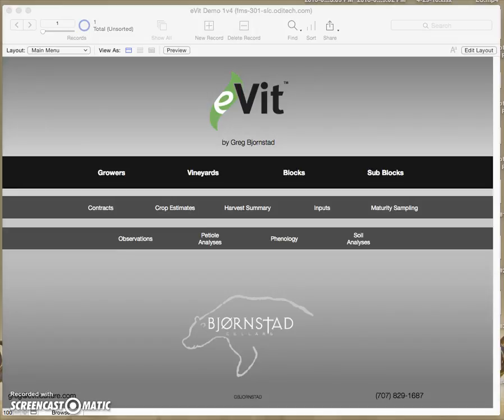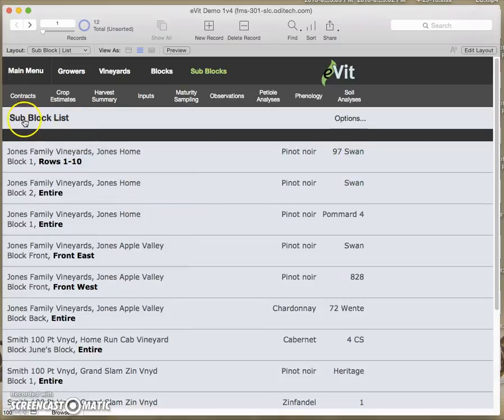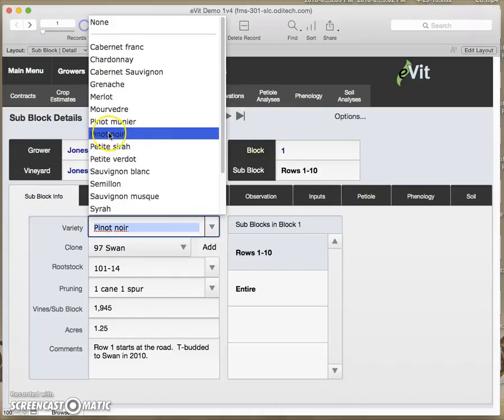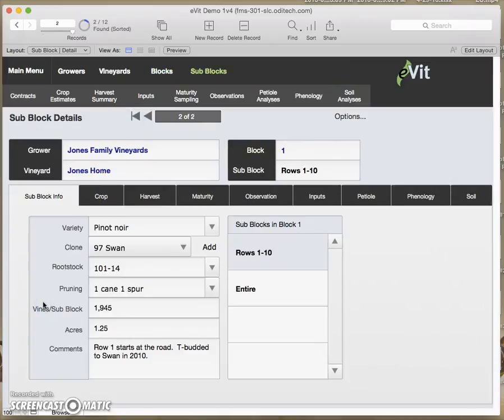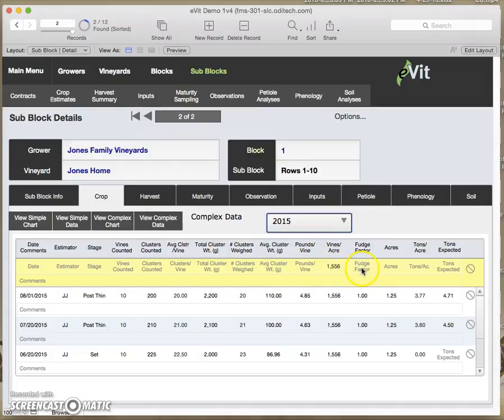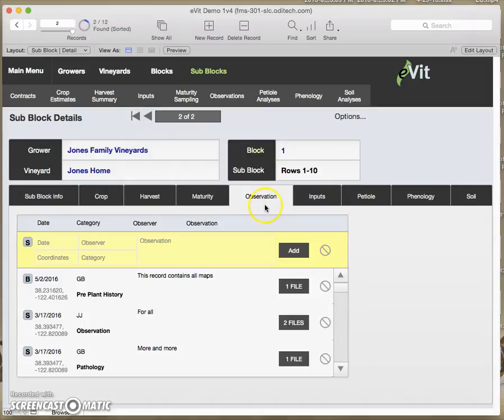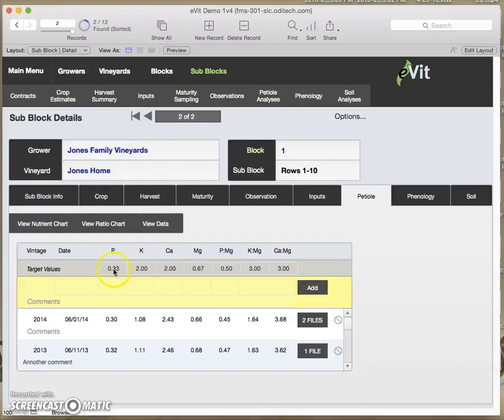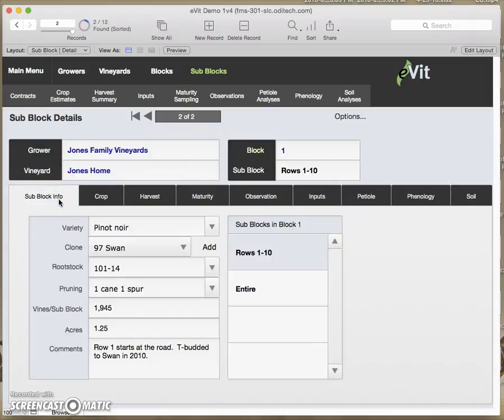eVit – The Vineyard App – Sub Block Details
Sub Block Details: Take a look at the fourth (smallest) level of the hierarchy structure of this vineyard relational database - eVit - The Vineyard App.